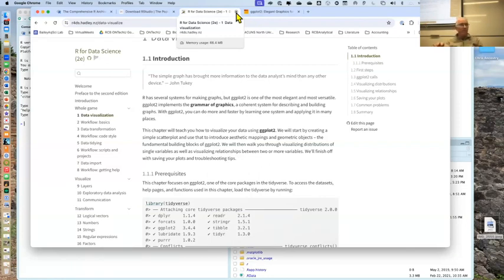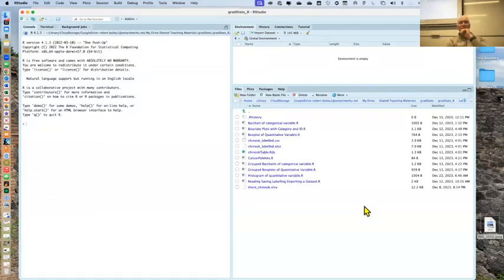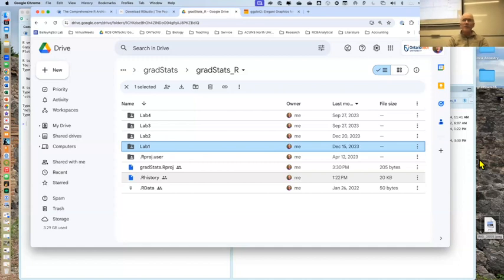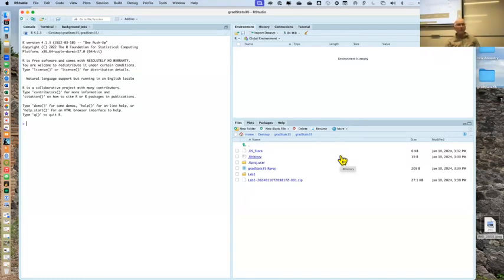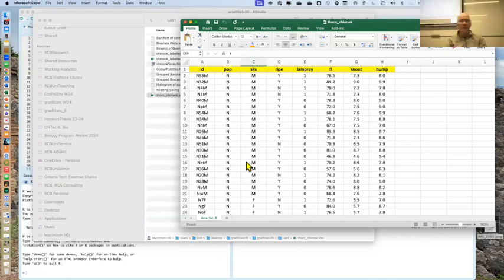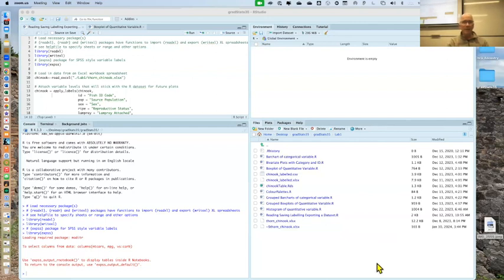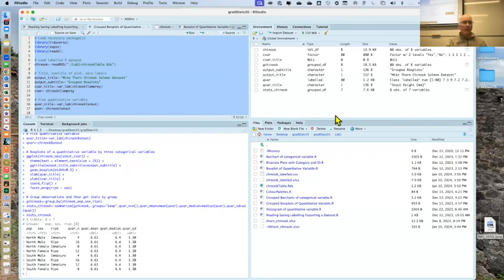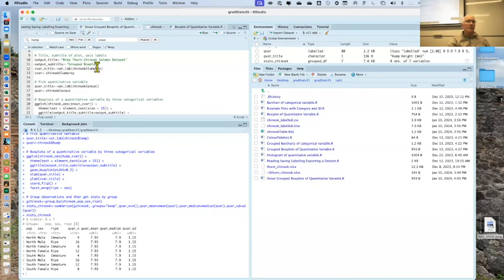gradStats HandsOn_Week01 10Jan24